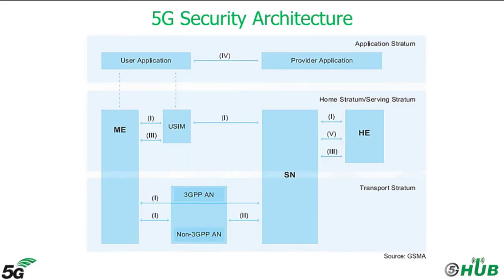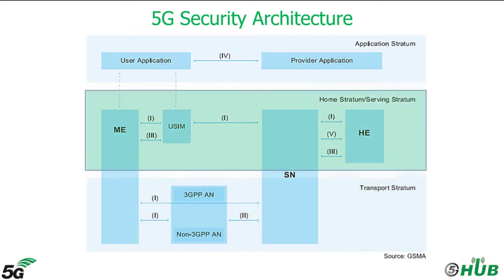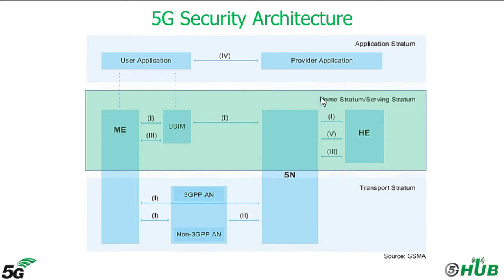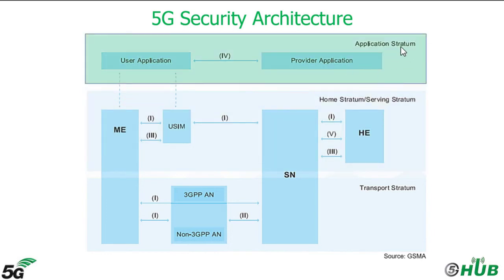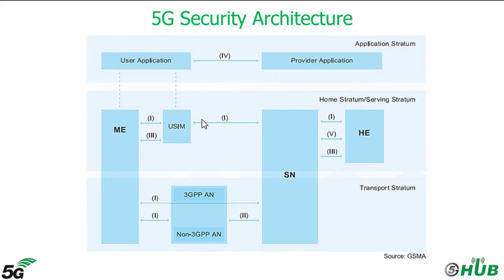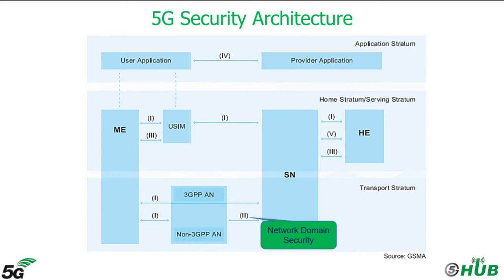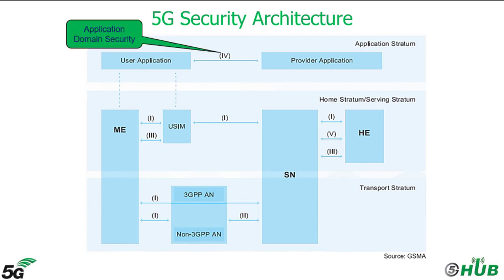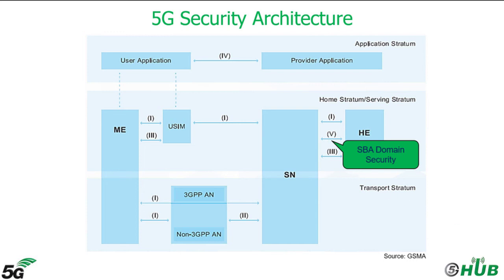5G Security Architecture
In this video, we'll discuss the 5G Security Architecture